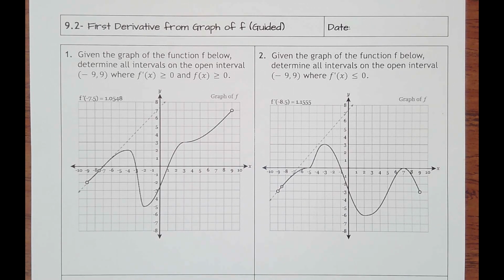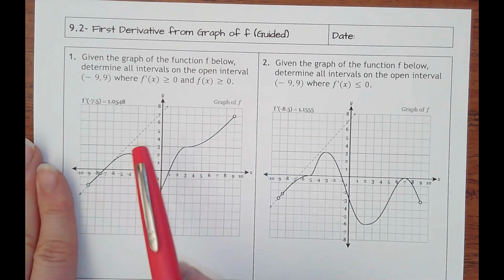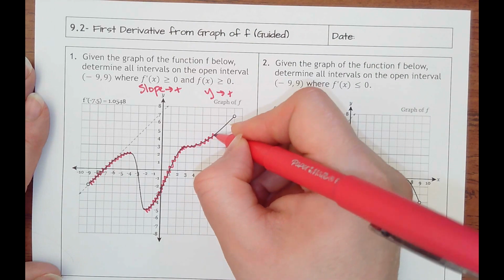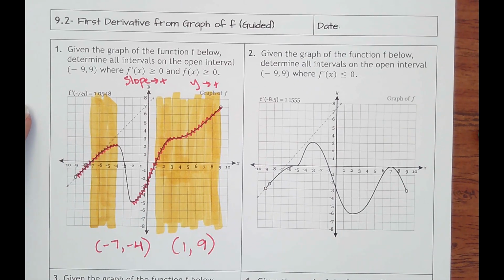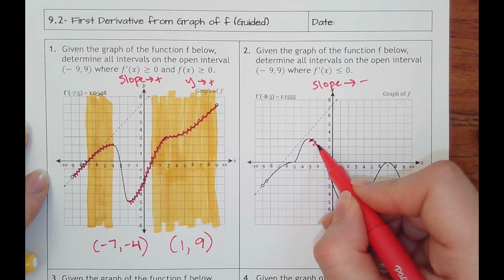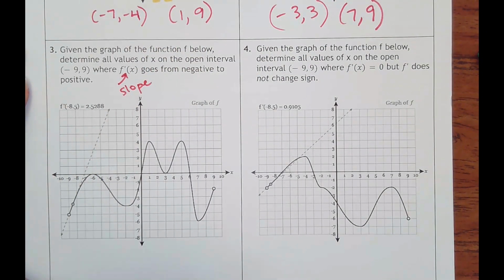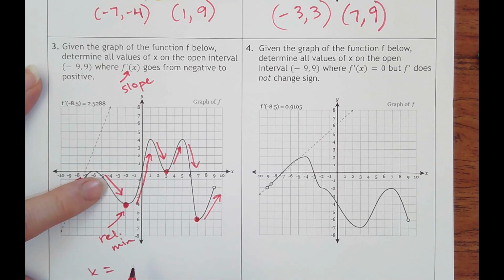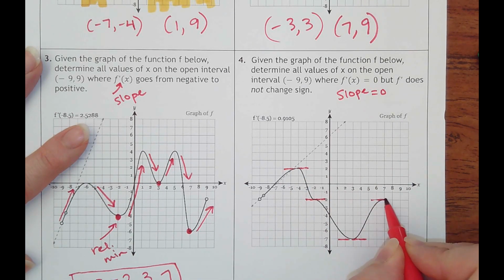9.2- First Derivative from Graph of f (Guided)